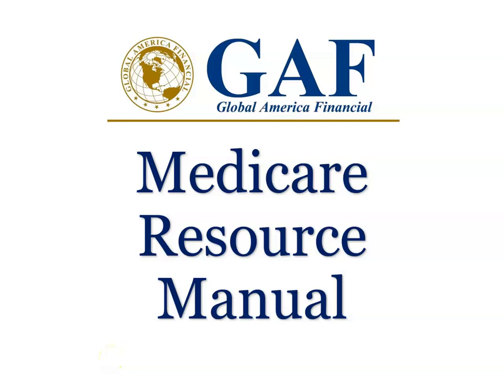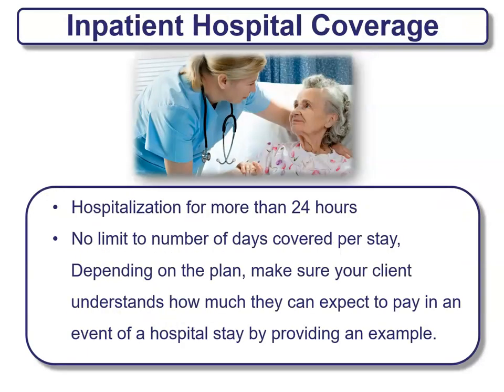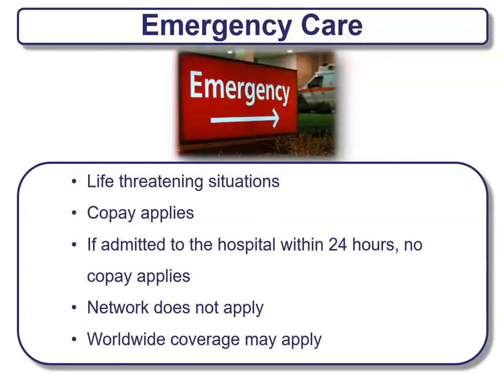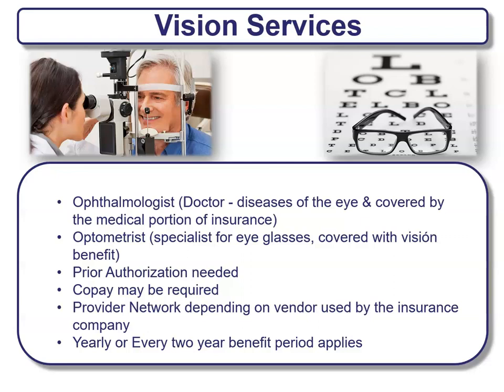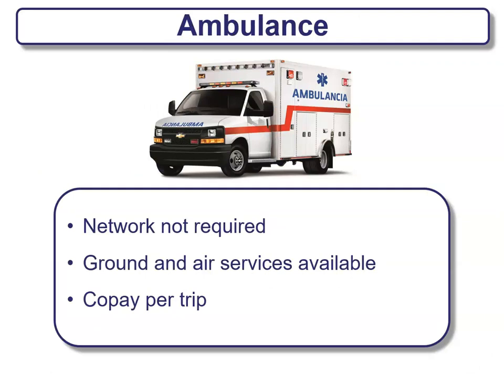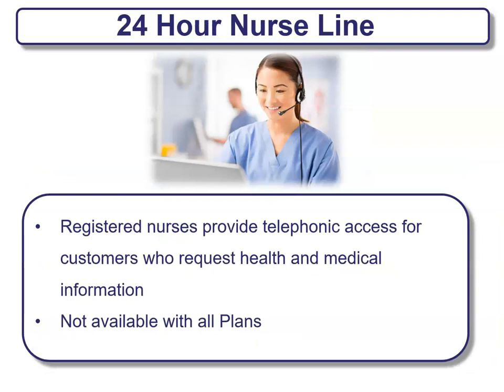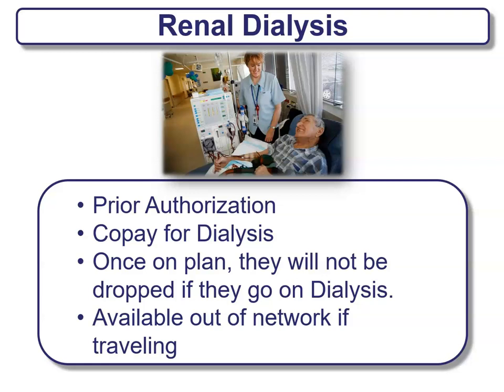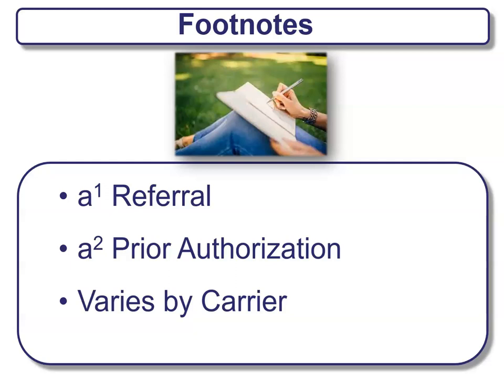Medicare 101 - SOB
Welcome to the GAF University! Today, we are going to review Medicare Advantage Summary of Benefits. The Summary of Benefits is a review of the additional benefits that an MAPD plan would provide on top of Original Medicare.

Global America Financial Brokerage LLC (GAF) is an Independent Financial Services Firm offering safe-money, cutting-edge financial based products and concepts to educate and empower Americans.